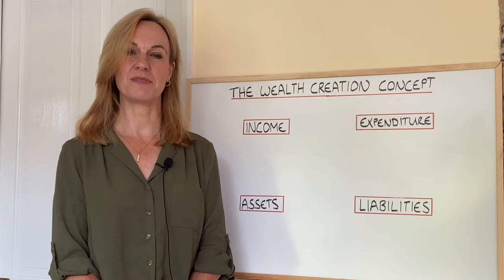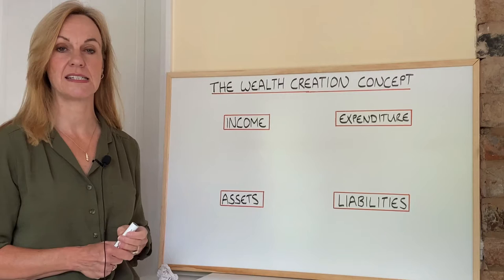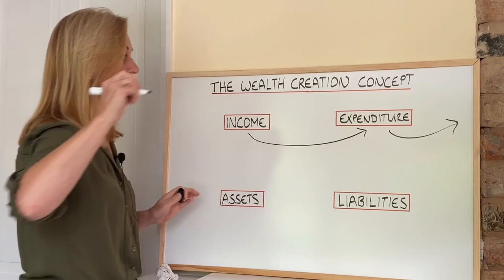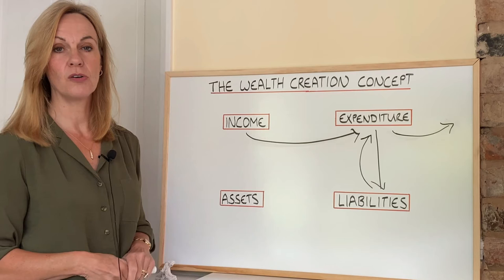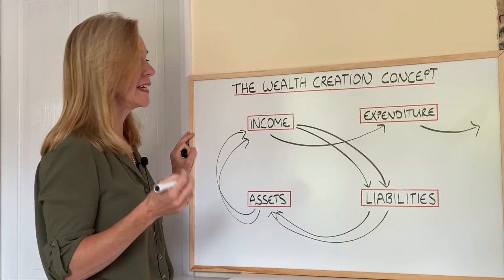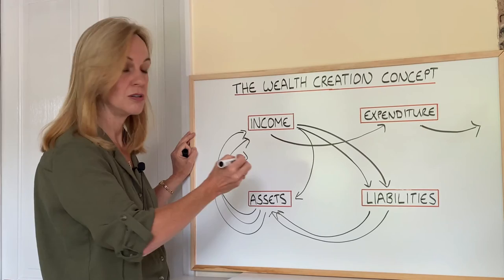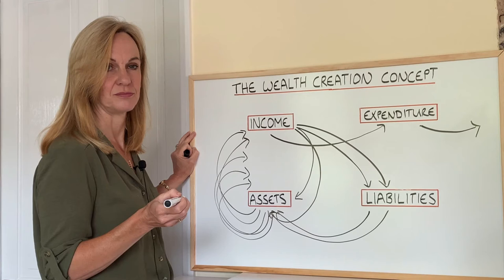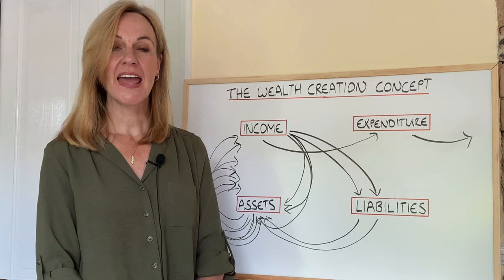Wealth Concept Training - 1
Wealth Creation and Financial Freedom

Financial freedom has been achieved when you have created sufficient income from your own resources to be able to pay your normal living expenses and have the lifestyle of your choice without having to trade your time for money.

 In order to do this, you create an income from your own assets which will continue to be paid to you regardless of how you are spending your time.

It's a common mis-perception that you need to be really wealthy in order to do this,  Of course you do need to build some assets in order to create financial freedom but now, thanks to technology, anyone can do this if they put their mind to it.

Investing in property is one way of building assets that will provide you with a regular income, however this can require a substantial amount of money for the deposit.  By building an online business you can create an additional income stream which you can use to build up funds to invest in further assets, significantly speeding up the process of attaining sufficient income producing assets to gain financial freedom.

Once you have financial freedom, its your choice whether you choose to work, whether you want to continue to build assets or whether you want to pause and simply enjoy life.

If you didn't see our Financial Freedom poll on Tuesday, please take a look now:

For further information on building an online business within the Wealth Creation Concept:

Building an online business is similar to building any business. You have to be willing to learn fast, adapt quickly and just as important have a strong "Why" you are doing this.

If it's just about the money then you may be able to succeed but you are likely to falter at the first hurdle. Because it's never just about the money.

Many people come into this because the lifestyle they are having to lead doesn't work for them in some way and they can see how the lifestyle of a successful entrepreneur will.

If you've really thought about what a successful business online will do for you and you want it enough to make it work then you have raised your likelihood of making this work.

Success in any business revolves around 3 key factors. Money, time and effort. If you are lacking in one then the other two must be increased to make up for it. If you're lacking in two of these then you probably shouldn't start before realising that it's gonna take a bit longer, if at all, to succeed.

Those three key factors are massively effected by one other thing. The thing that will multiply and lift each of those factors.

How strong is your mindset?

Because if it's weak or at a low ebb then you must work on that before all else. Very few entrepreneurs succeed because they were limited in their thinking and those who succeeded when they were lacking in time and money made it up with the effort and the power of their mind to keep going even in the most frustrating of times.

But why do they do it. Everyone has their own different personal reasons why they want the future they are striving for but the similarities are that whatever their reasons the rewards for success are huge.